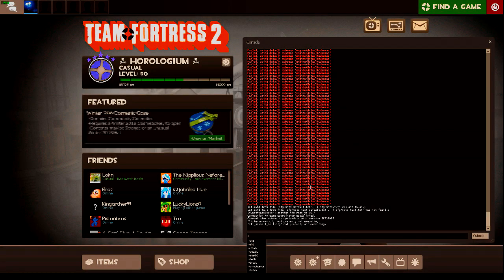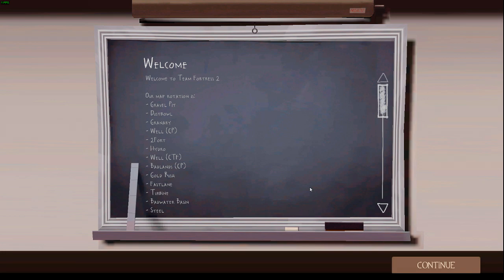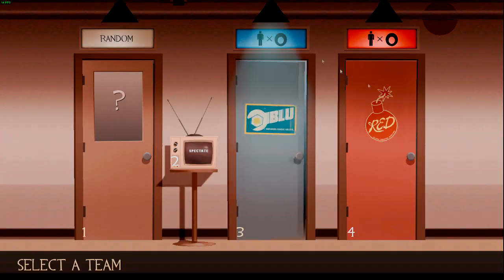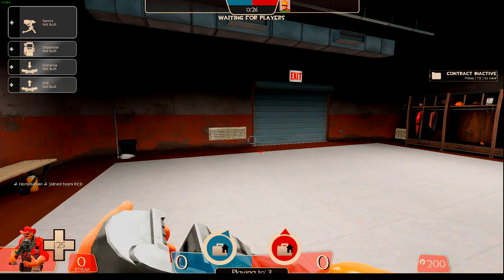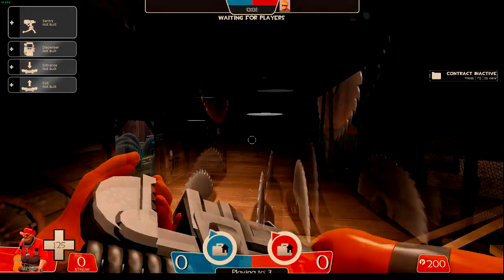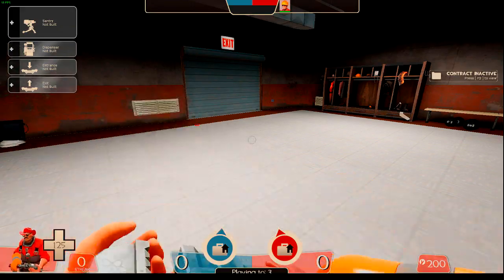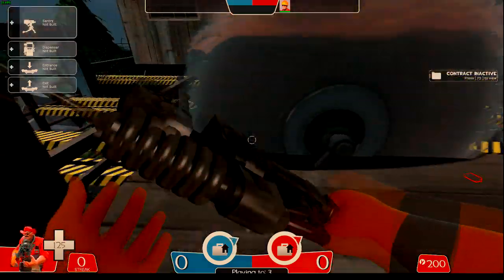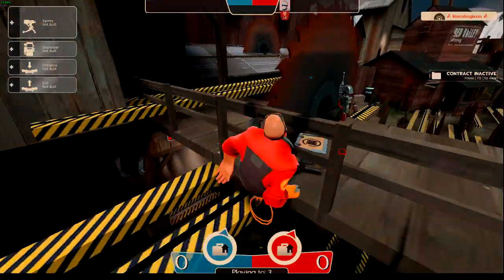[TF2] CTF_Sawmill_Hell but when I Die the Video Ends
Big oof gamers, I honestly forgot this map even existed. Thanks for sticking around to watch my latest endeavor! Don't forget to smack dat dislike button!

I guess stuff will go here when I feel like it.